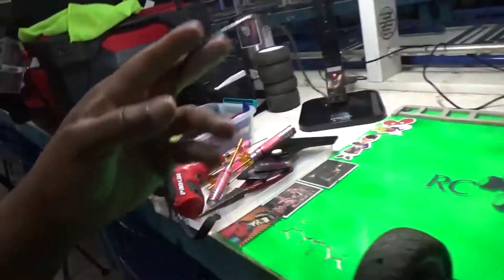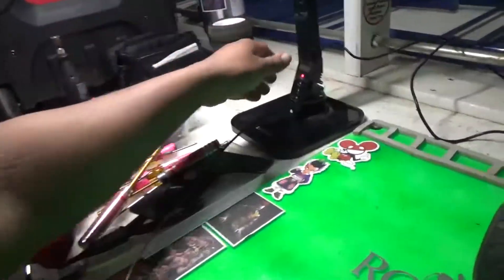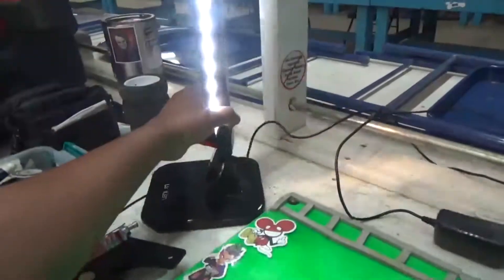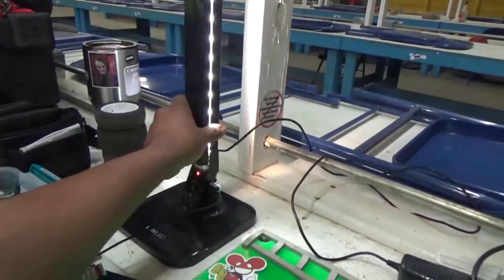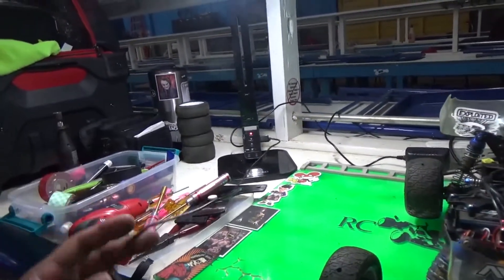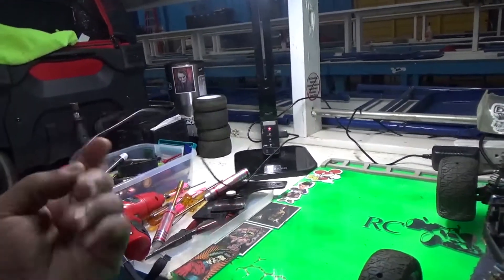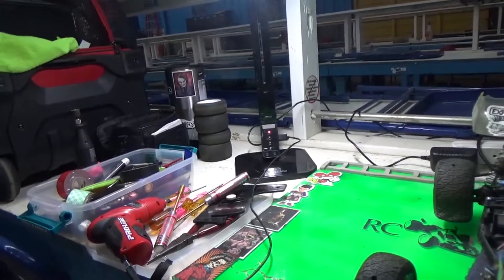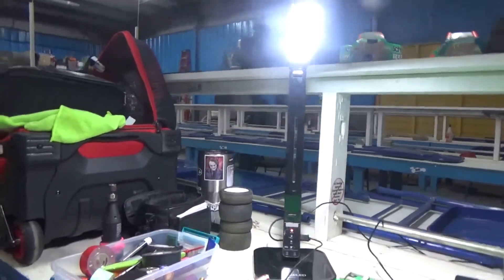The Pit Light I use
The Pit Light that I use at the track.  It's only $21 Bucks.   It has a usb port and it comes apart.  compact and fits inside my travel bag super easy.    The come in 2 colors black or White.

Its cheap but it gets the job done.

My Pit Light